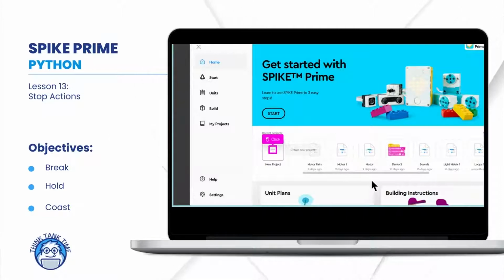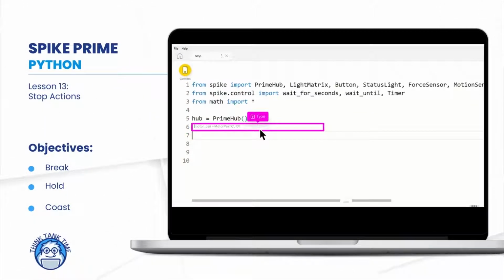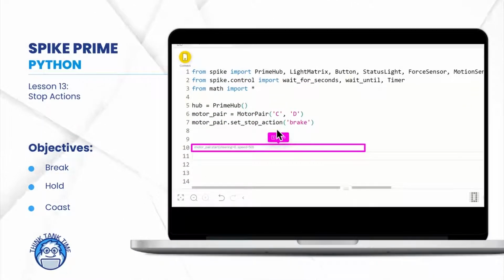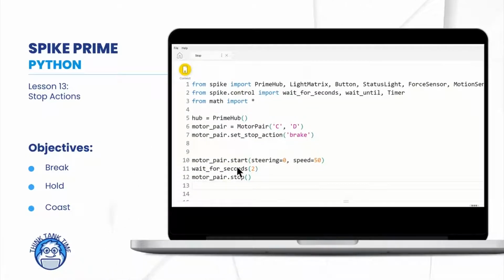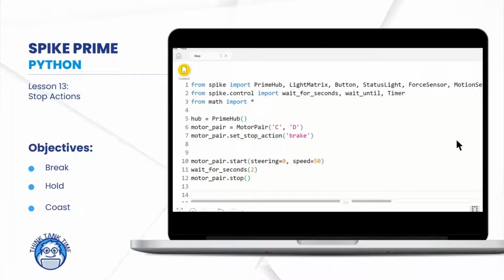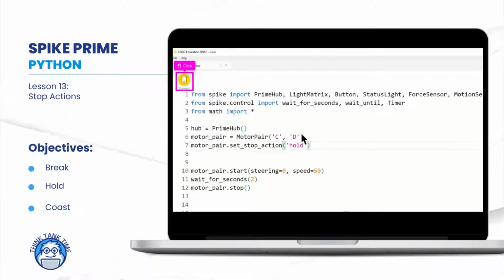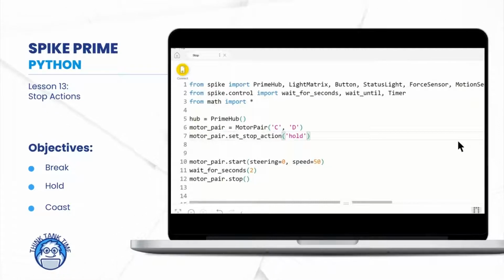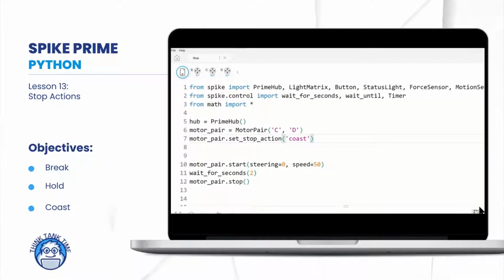LEGO Spike Prime - Lesson 13 (Stop Modes)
Learn how to program various stop actions using python.
Topics: 1. Break Action 2. Hold Action 3. Coast Action